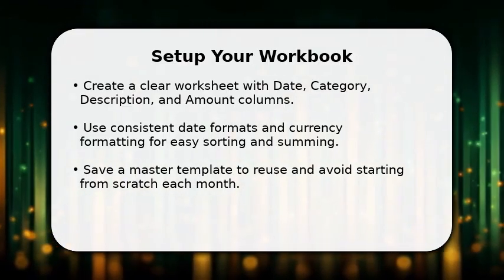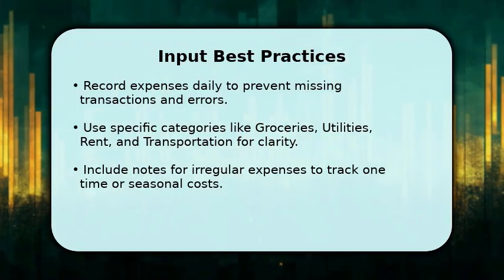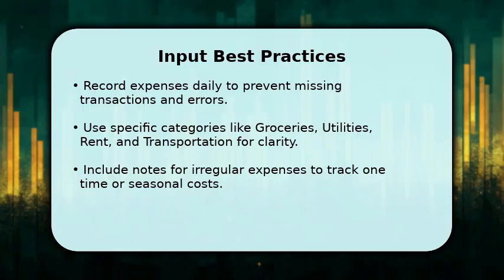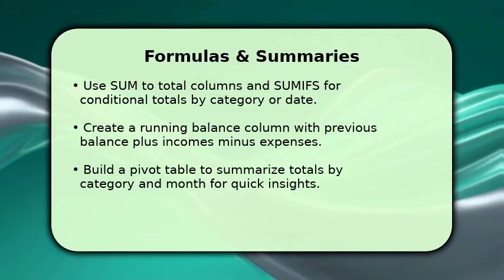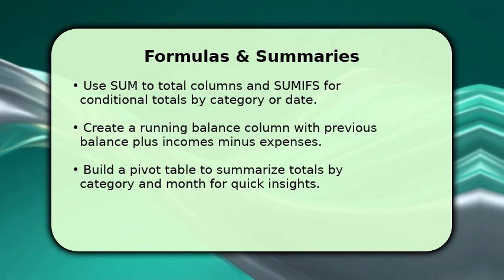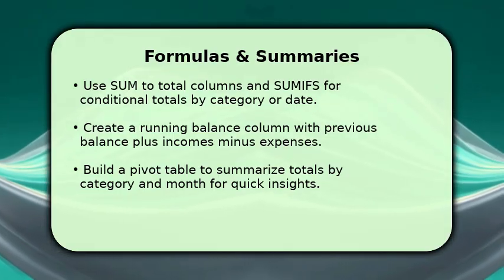How to Make Expenses Excel - Step by Step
How to Make Expenses Excel - Step by Step | 🔒 Surfshark VPN Deal — Stay private and secure. $1.99/mo + 3 Months Free ▸

Learn how to effectively manage and categorize your expenses using Microsoft Excel with our comprehensive guide. This video will take you through each step, from data entry to creating detailed reports for better financial planning.

expense management excel, Microsoft Excel tutorial, categorize expenses, financial reporting in Excel, budgeting with spreadsheets